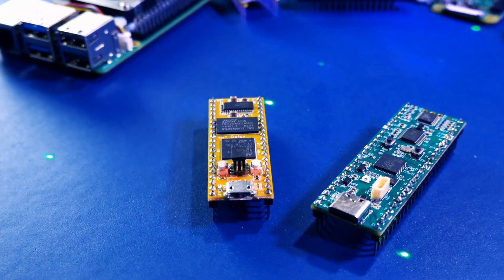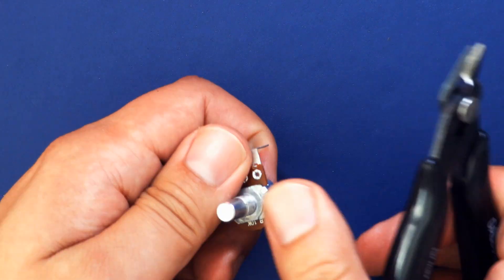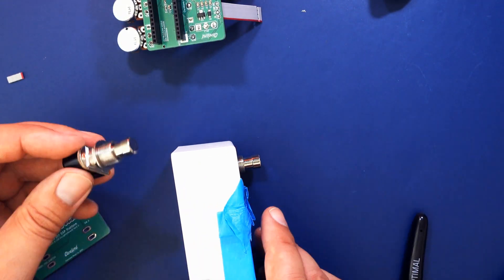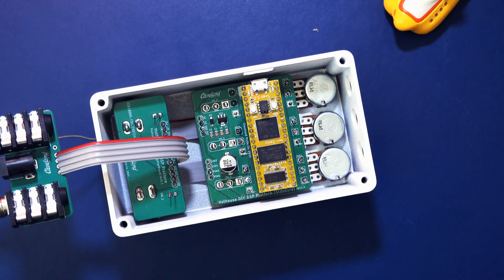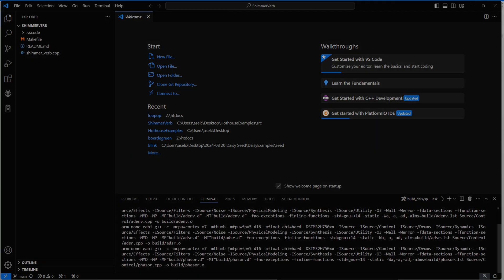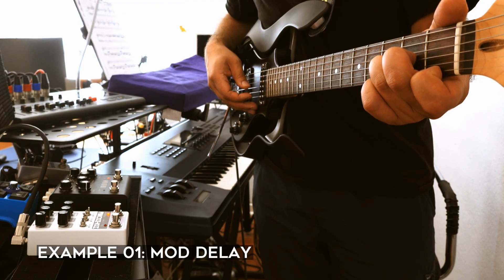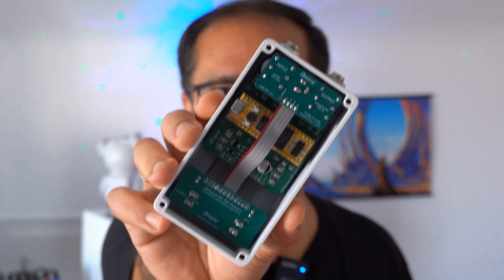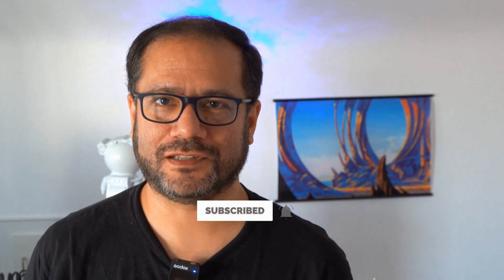Build DIY synths / effects pedals with Daisy Seed and Hothouse (pt. 1)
The Electrosmith Daisy Seed is a powerful microcontroller for music applications. Together with Cleveland Music's "Hothouse" DIY pedal kit, you can create your own DSP effects and digital synthesizers without resorting to "breadboard" prototyping. Table of contents:

00:00 hi
01:00 build it
07:05 install the development environment
07:38 compile the examples
11:00 example 01 - mod delay
11:54 example 02 - shimmer delay
12:41 example 03 - tri chorus
13:20 example 04 - tremolo reverb
14:05 example 05 - synth, with mod delay
15:26 bye